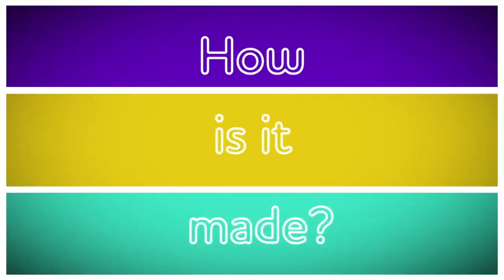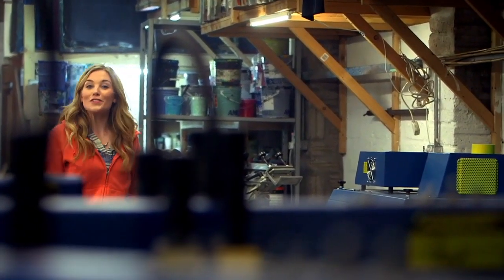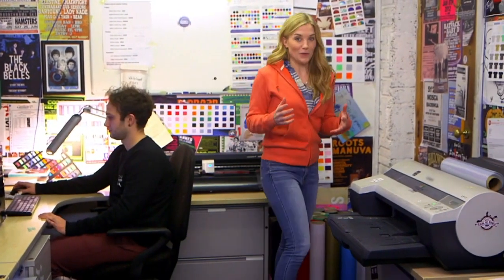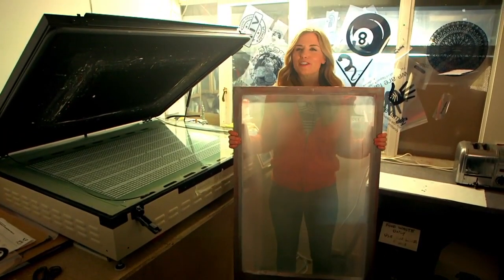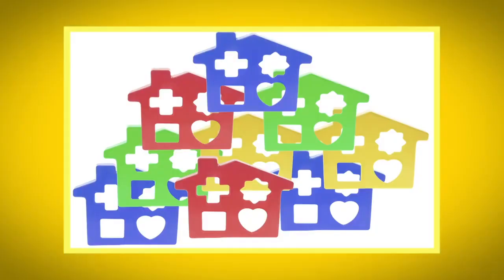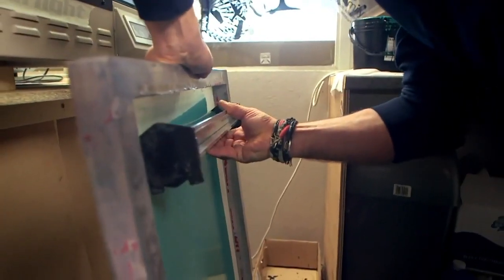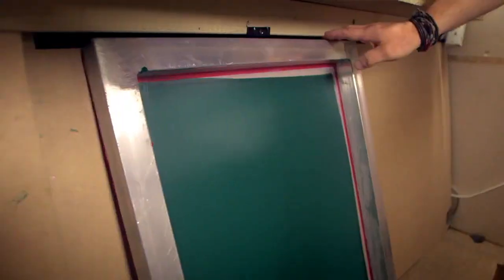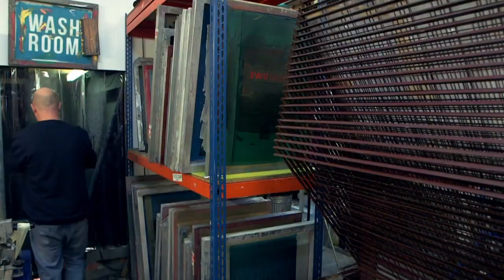How do T-Shirt Printing work 👕Maddie's Do You Know 👩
Maddie visits a workshop to see how a dinosaur picture is screen printed onto a t-shirt. Her special microscope camera shows how a stencil, created on a screen, allows the ink to pass through and create the design.